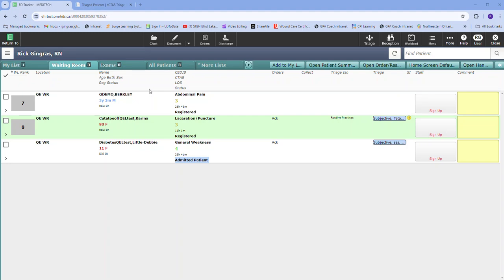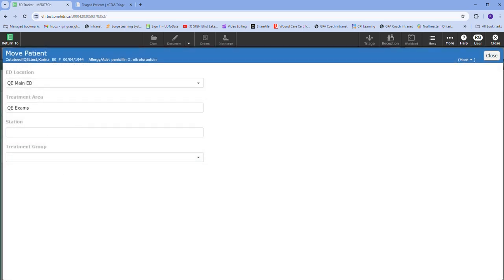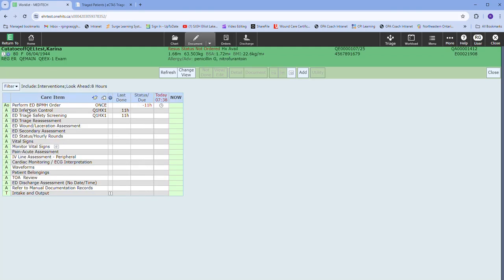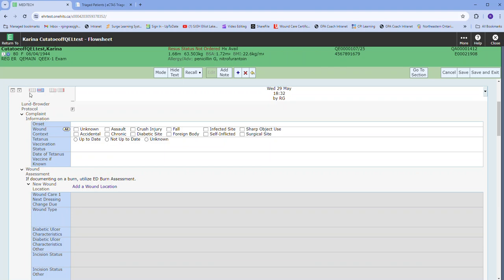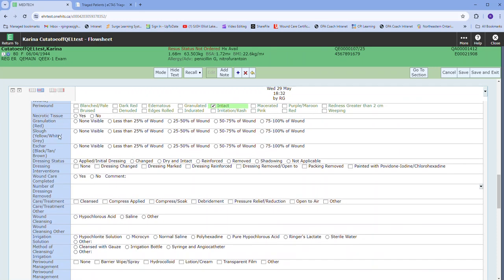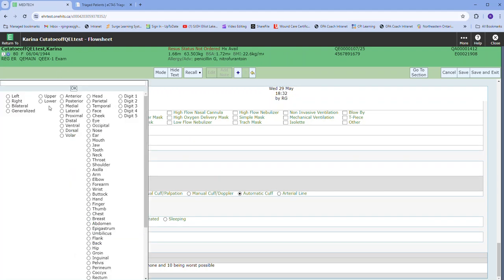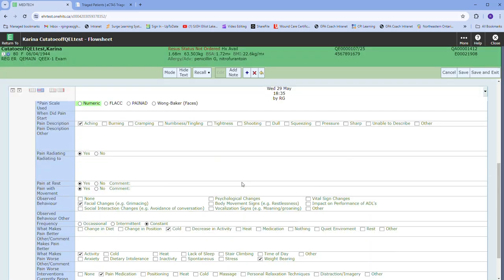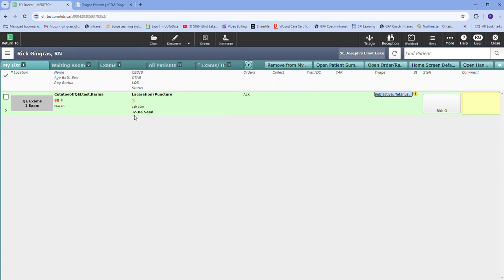ED Initial Assessment Quick Demo